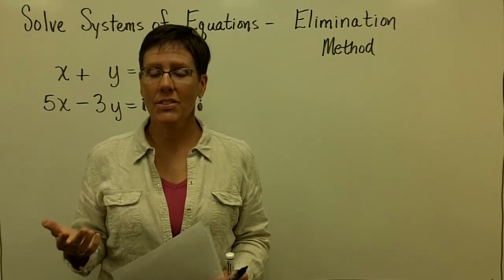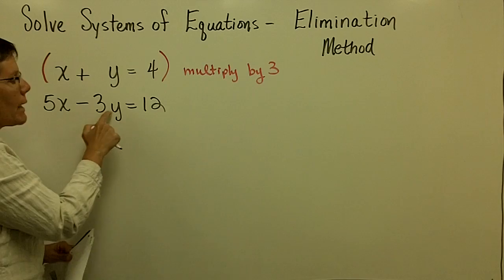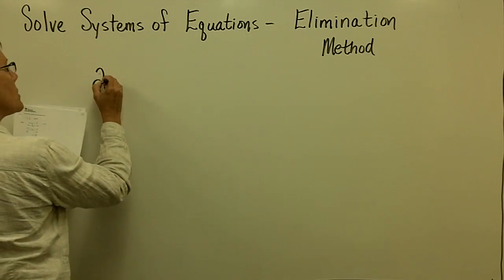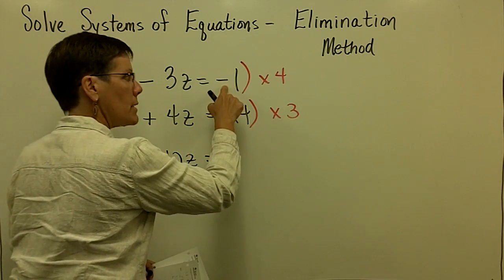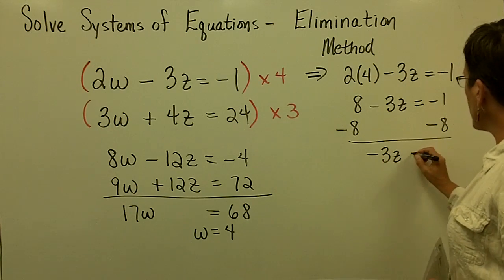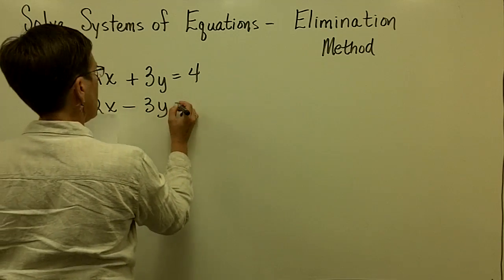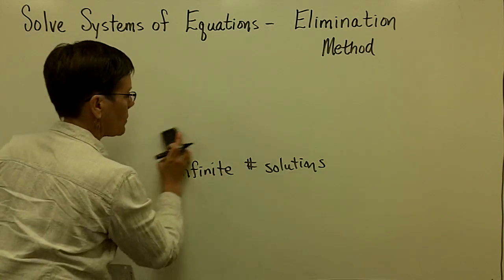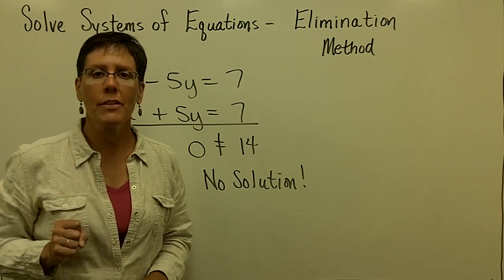49 - Introductory Algebra - Solving Systems of Equations Elimination part 2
Lecture on solving systems of equations by elimination part 2